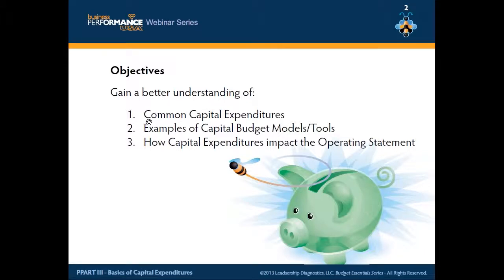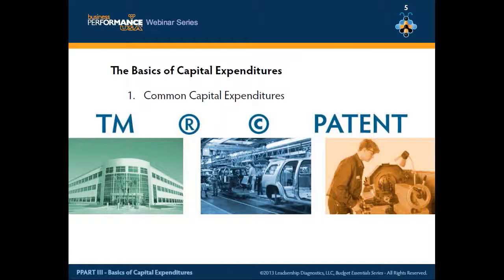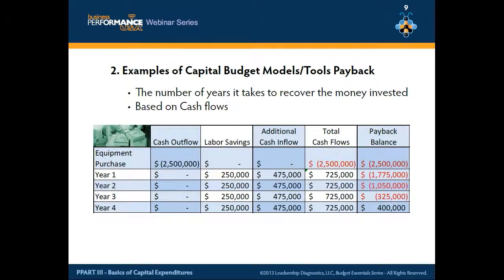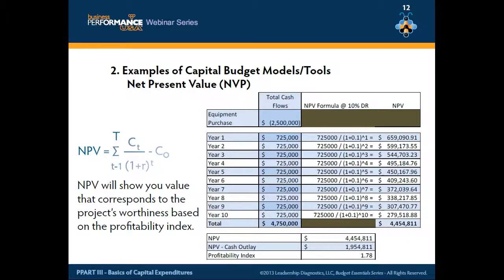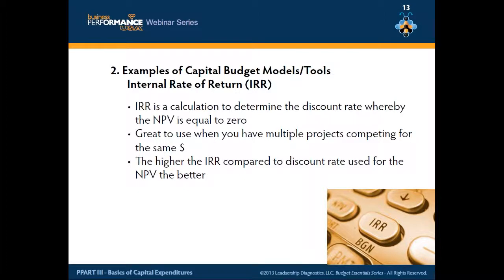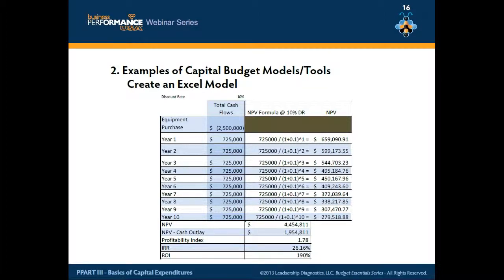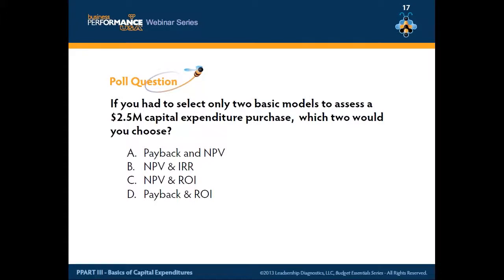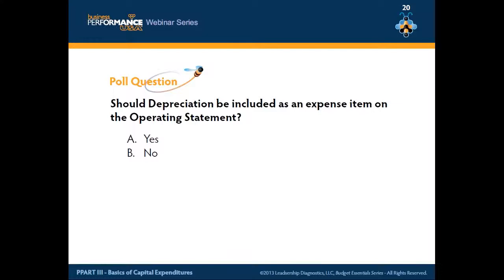Basics of Capital Expenditures - Business Performance USA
Determine when you need Capital Expenditures and how to treat them. Webinar recorded 8/20/2013 and presented by Roz Davis-Grimes.

About Business Performance USA

We're a Not-for-Profit voluntary association (501(c)(6) in formation) and our proven executive volunteers have a passion to share their world-class business experiences to guide and counsel company leaders on how everybody may find meaningful purpose and enjoyment in the work they perform.